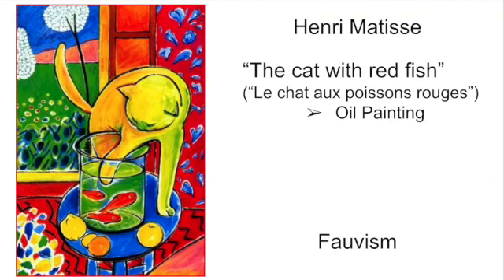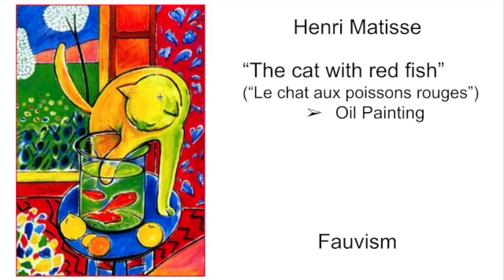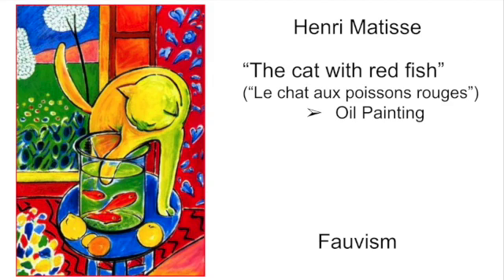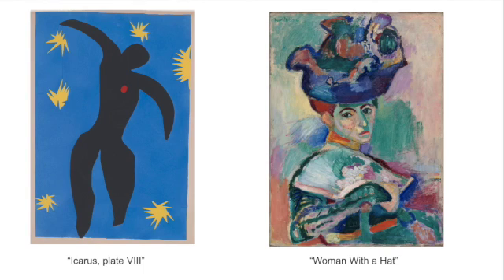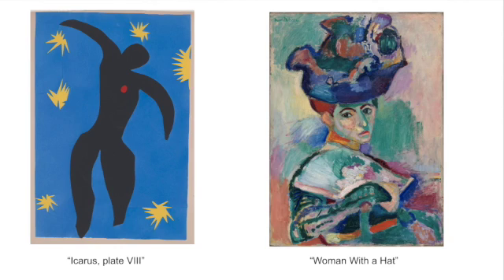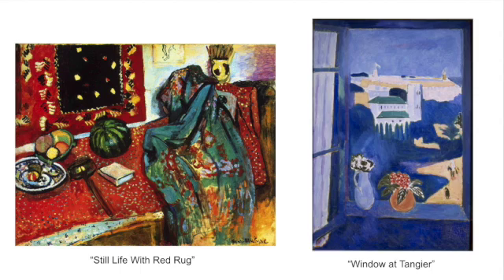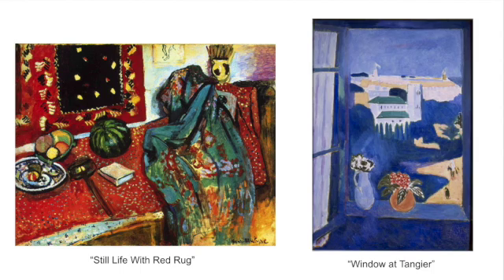Masterpiece Review - Henri Matisse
Masterpiece review on Henri Matisse paired with a google form